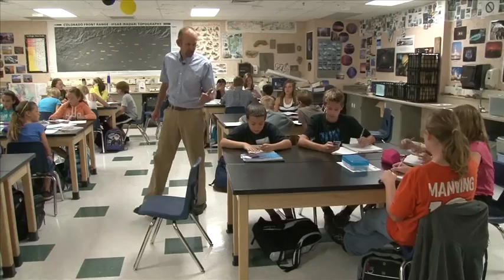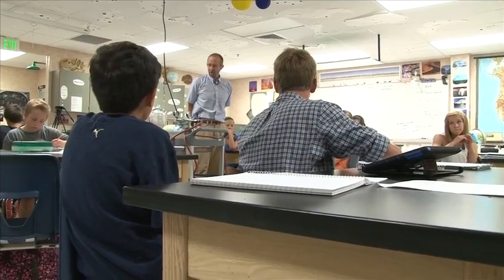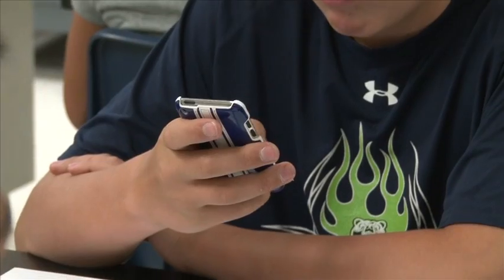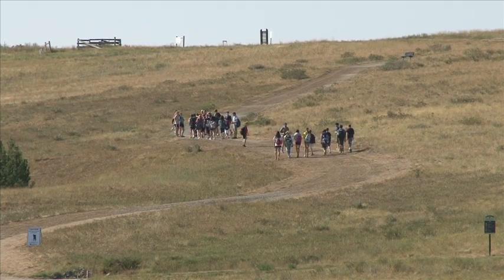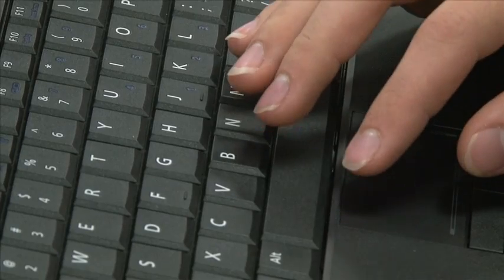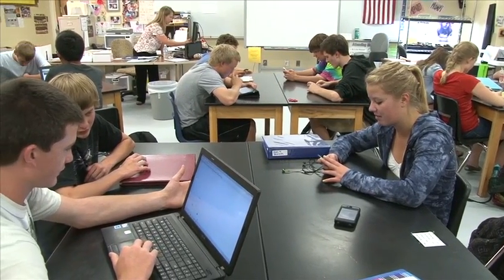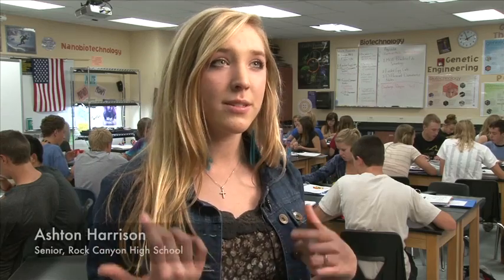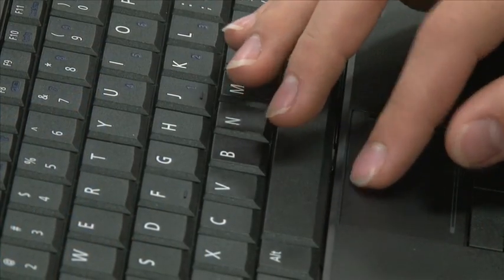Cell Phones in School / Personally Owned Devices (PODs) Initiative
Cell phones in the classroom? Seems like they would be a bit of a distraction, right?

In Douglas County Schools, they are part of the lesson plans, as are iPads, laptops and other mobile devices belonging to students.

It's part of a World-Class Education, and the ground-breaking initiative is helping students learn more about responsibility while also taking charge of their own education in a Backwards Design way.